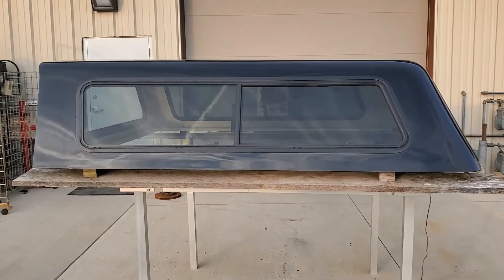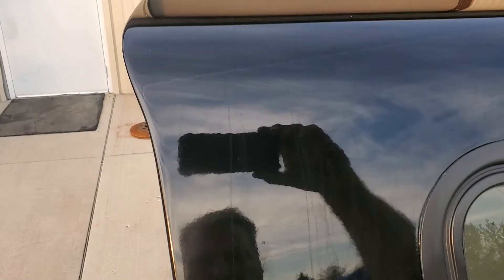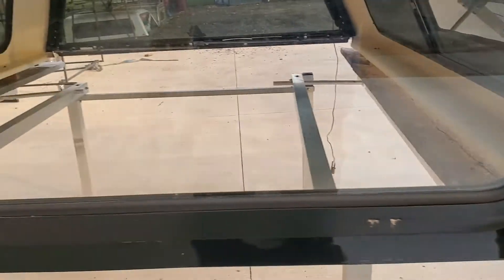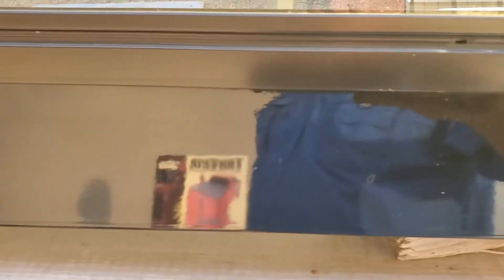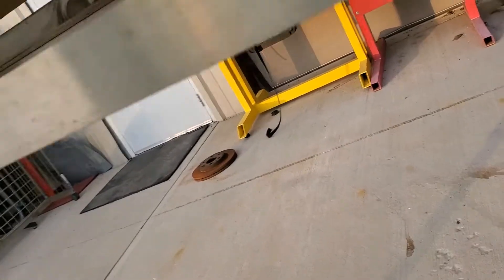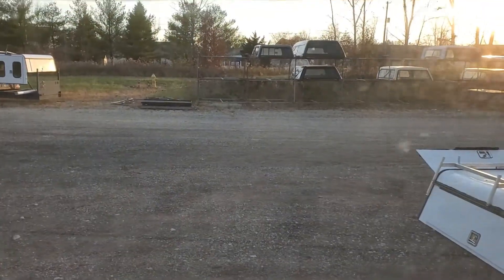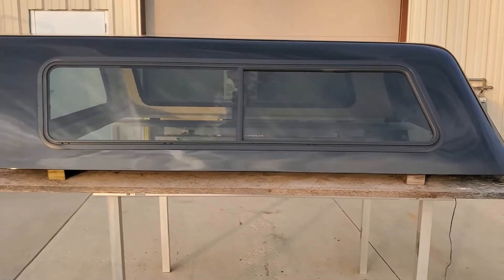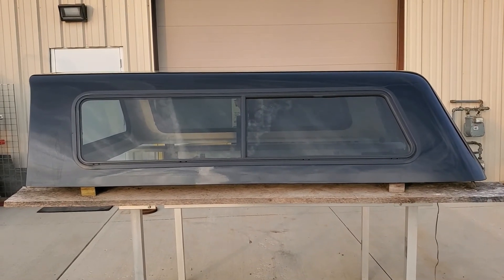Walk around of Used ARE V-Series cab high truck topper for sale. 14-18 GM 6.5 tilt in Front Black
Walk Around of a Used Cab high ARE V-series truck cap that we have for sale. Fits 14-18 Chevy/GMC Silverado/Sierra with 6.5' Short bed. No damage to unit, Sliding windows on sides, tilt in picture window in front. # Black in color